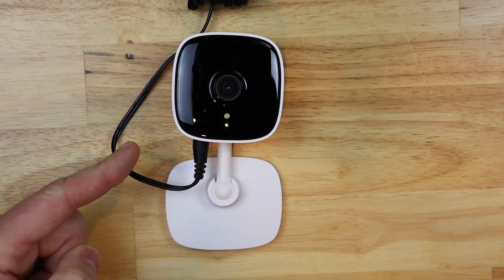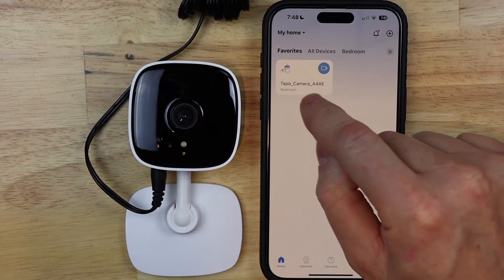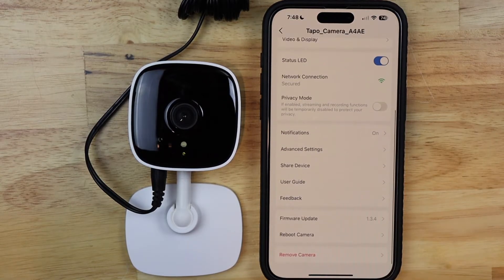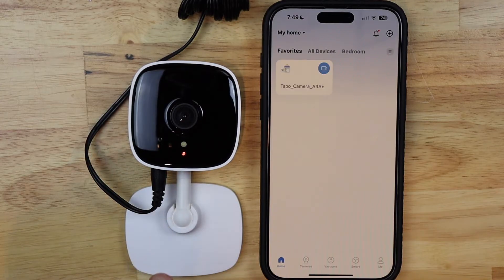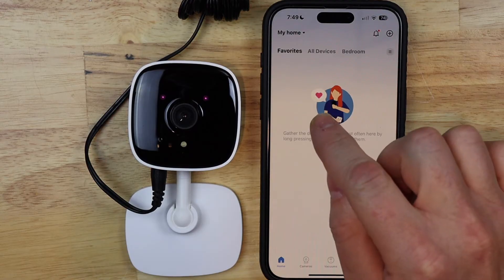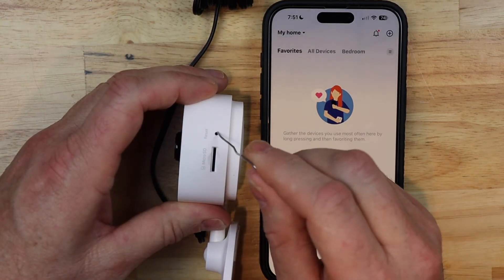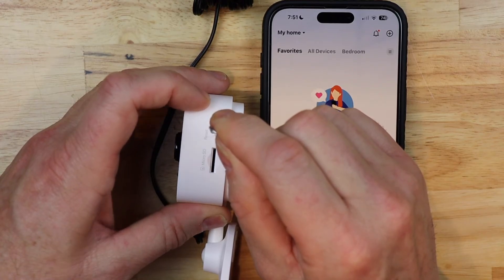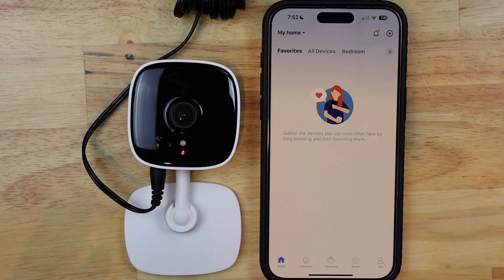Reset Tapo Camera to Factory Default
How to reset the TP-Link Tapo C100 camera back to factory default settings.